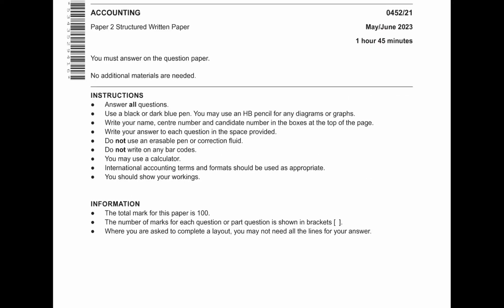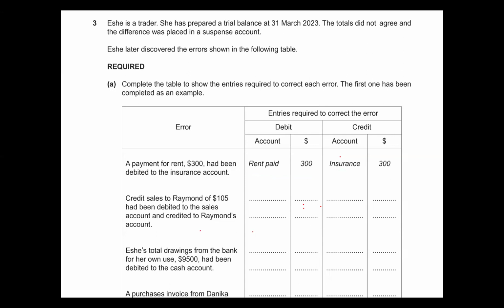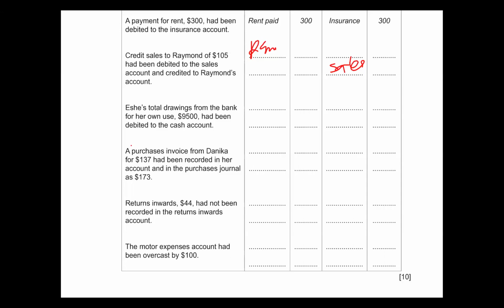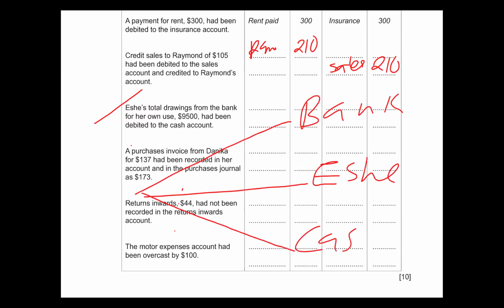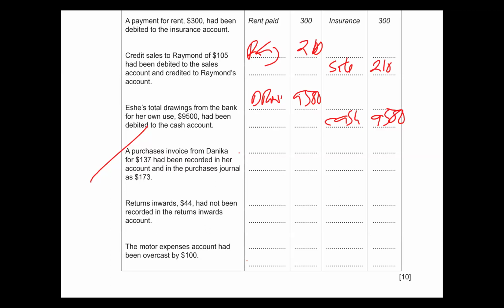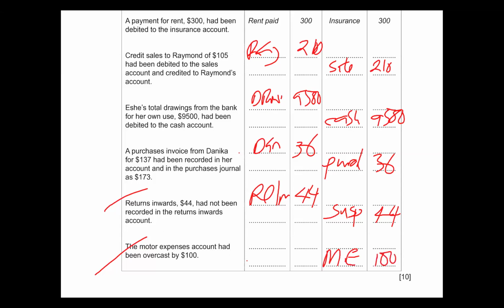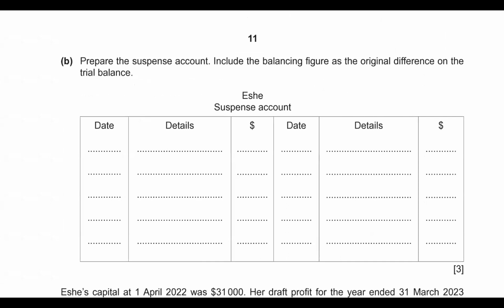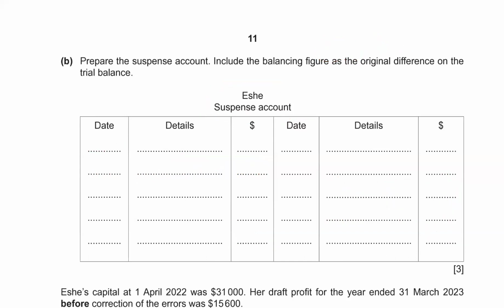RECTIFICATION OF ERRORS AND SUSPENSE ACCOUNT (IGCSE -Accounts). by Arion